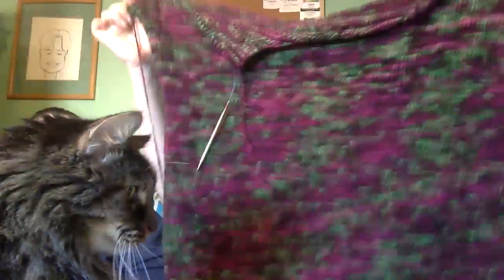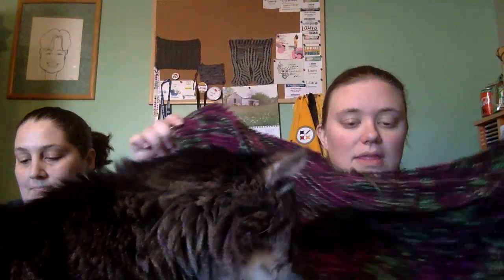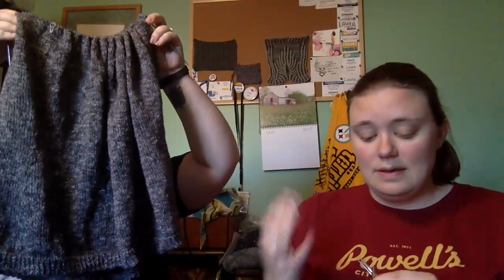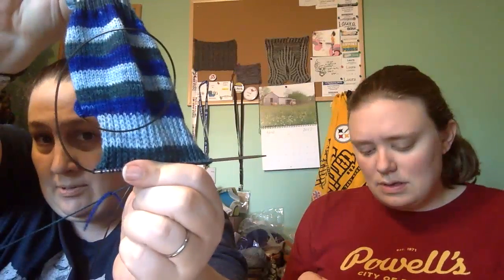TheKnitGirllls Ep 344 - With Humberto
This week's show is a shorter one as we've both been out of town, but we're still plugging away on our respective garments.  Leslie talks a little about using a long arm quilter and we discuss possible rule changes for Stash Dash 2017.